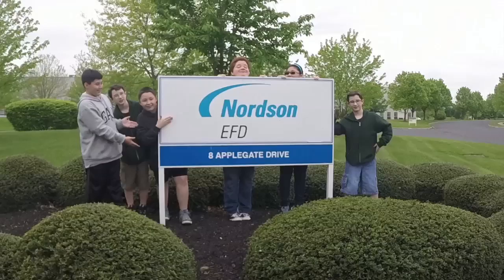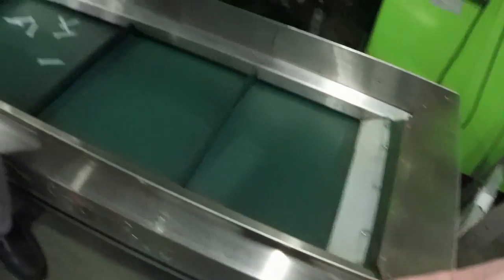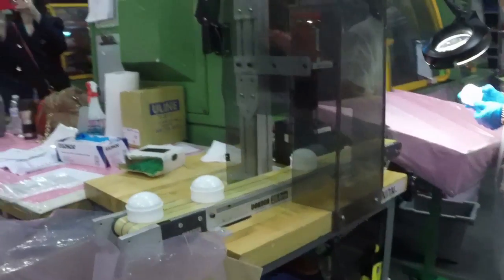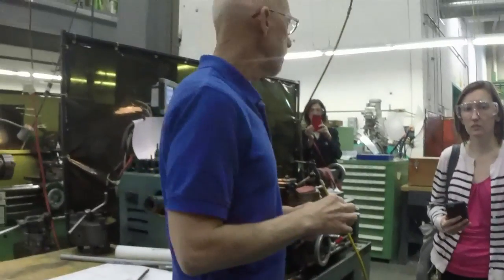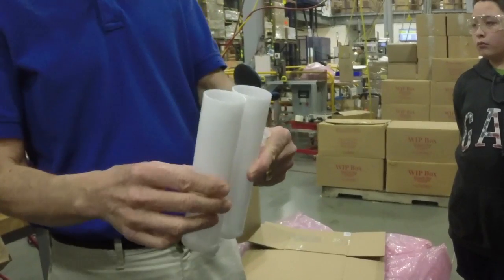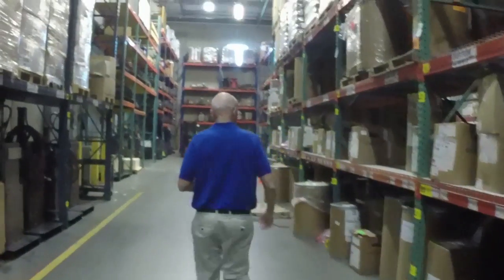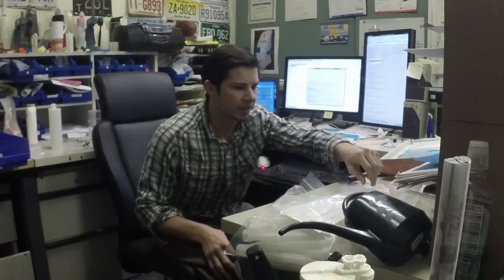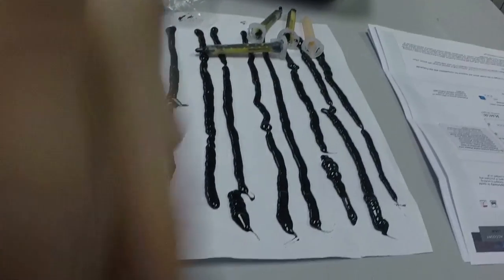Made in the USA - Kids Learn About Modern Manufacturing at Nordson EFD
Congrats to Hazlet Middle School and EFD’s George Briar, Matt Pappalardo, and Dwayne Pulcine for doing such a terrific job educating middle school students about manufacturing in the USA.